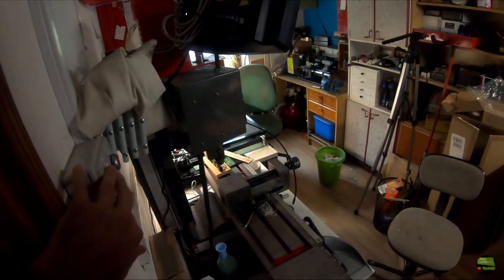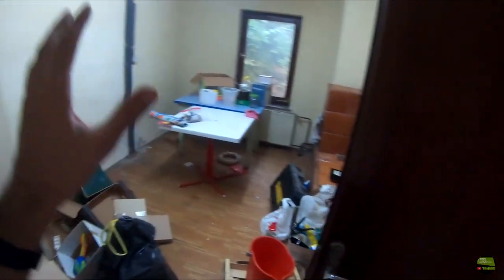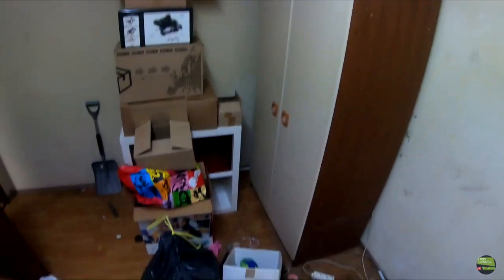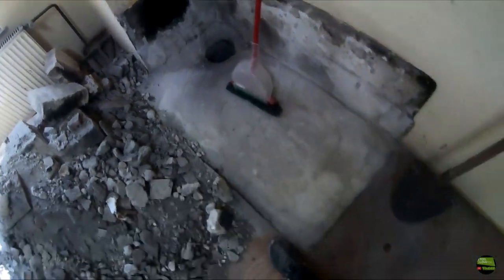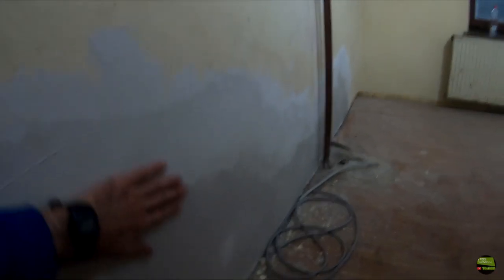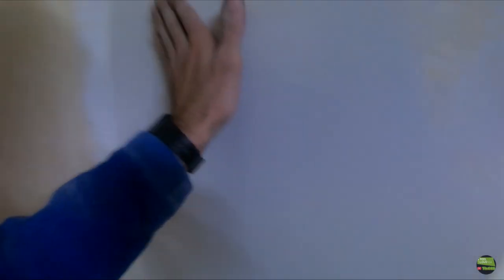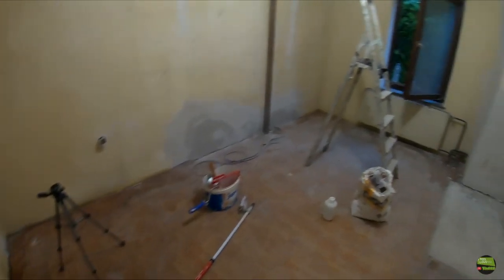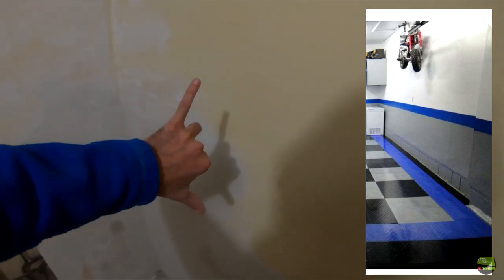Making new hobby workshop part 1: prepare the room for painting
Hy There,

In this video with few episodes i will make new hobby workshop.
in first episode i will clean the room, destroy some old stove, and plaster the walls so room will be almost ready to paint.

1: ES_6Six6 - Def Lev
2: ES_Rock Solid - Mothers Madness